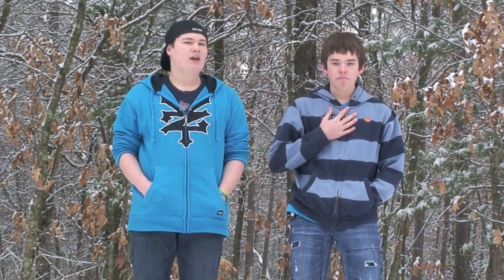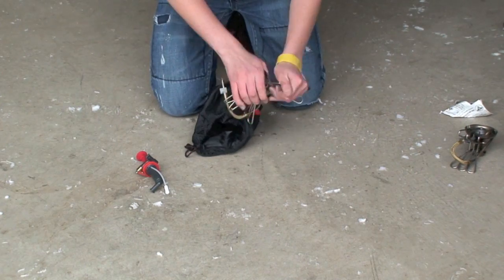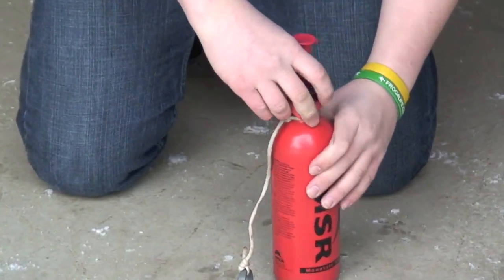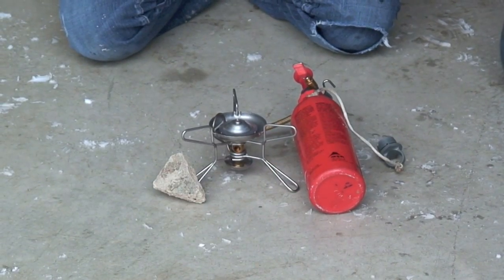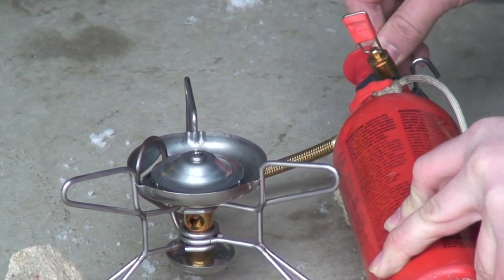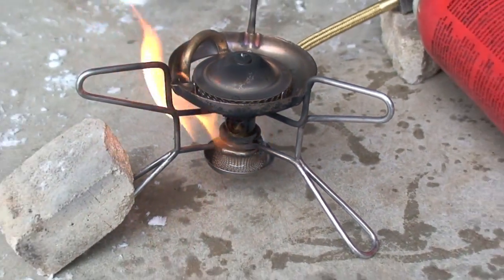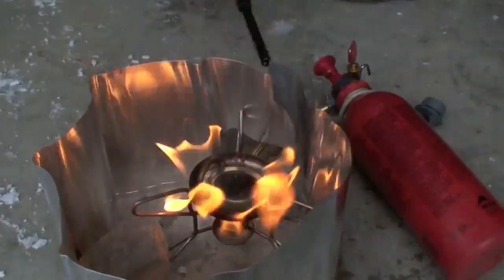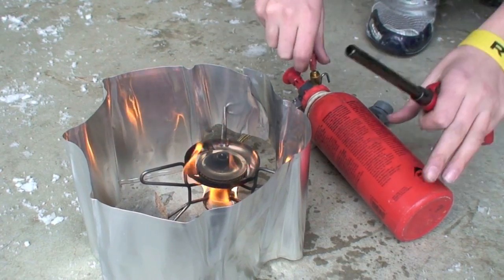How to Operate an MSR Whisperlite Backcountry Stove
Students demonstrate how to operate an MSR Whisperlite stove.